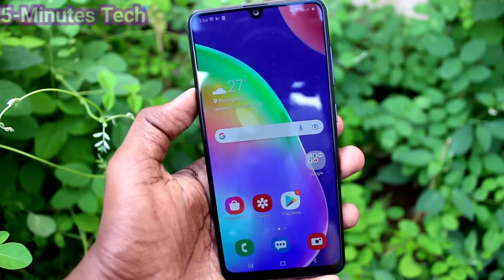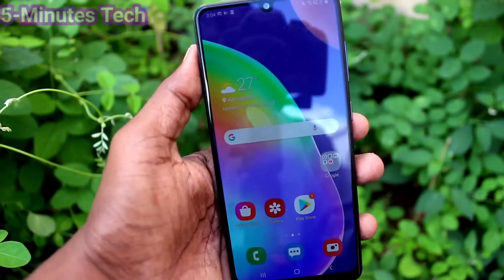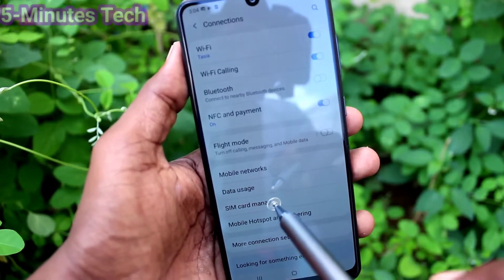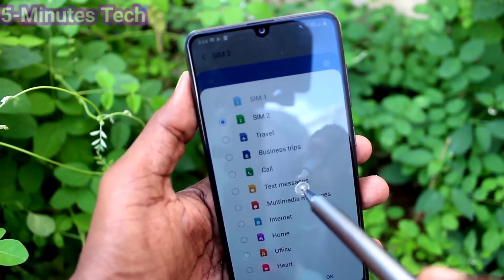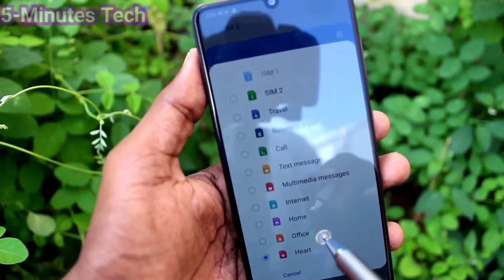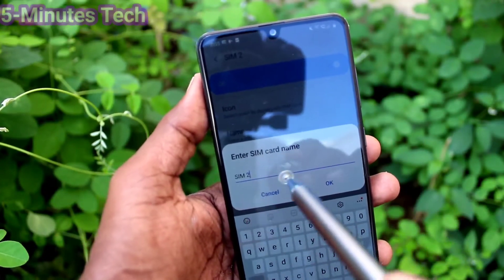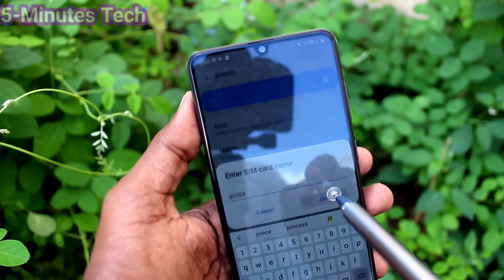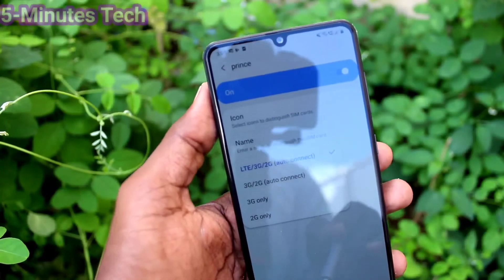How to customise SIM card settings in Samsung Galaxy A31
Samsung Galaxy A31 SIM card settings customisation: Learn here how to customise SIM card settings in Samsung Galaxy A31 smartphone. You can customise:
1. Samsung Galaxy A31 SIM icon
2. Samsung Galaxy A31 SIM Name
3. Samsung Galaxy A31 SIM network type